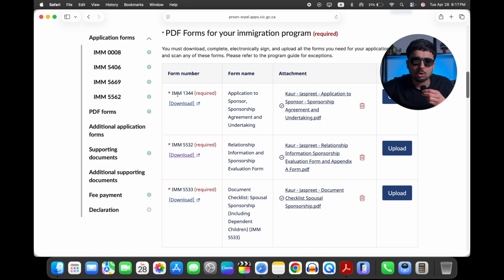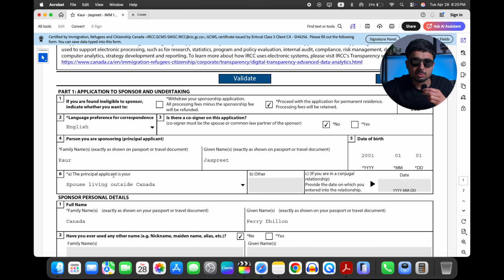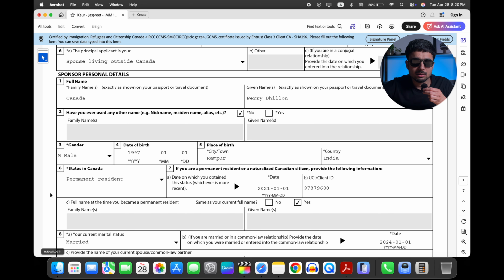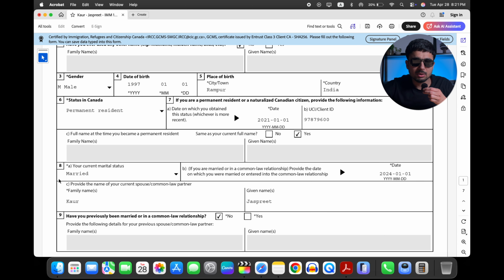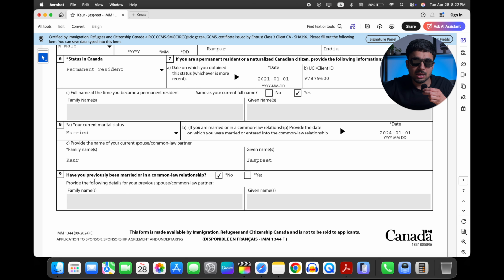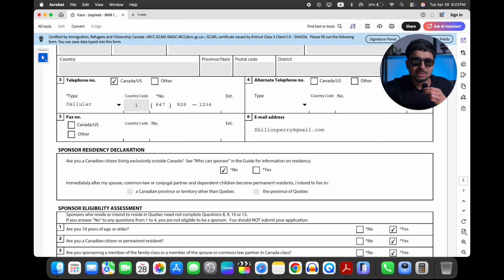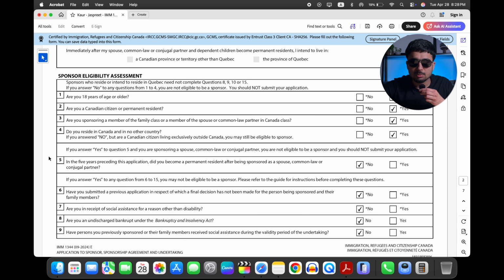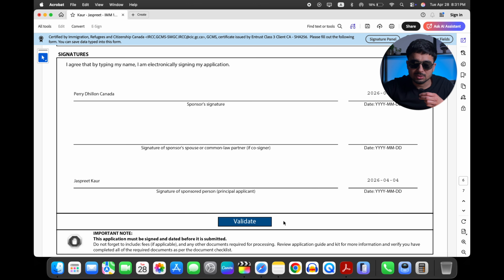How to Fill IMM 1344 – Application to Sponsor Form | Canada Spousal Sponsorship 2026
In this video, I’ll walk you through how to fill IMM 1344 – Application to Sponsor, Sponsorship Agreement and Undertaking Form step-by-step in simple and easy language.

If you’re applying for Canada PR (Permanent Residence) through spousal sponsorship, this form is one of the most important documents in your entire application. This is where the sponsor agrees to financially support their spouse and takes legal responsibility.

In this video, you’ll learn:
How to fill IMM 1344 form correctly
Common mistakes that cause delays or refusals
Tips to avoid application rejection

⏱️ Timestamps:
00:00 Video Intro
01:12 IMM 1344 Overview + Important Tips
02:04 How to Fill IMM 1344 – Application to Sponsor Form
05:58 Video Outro